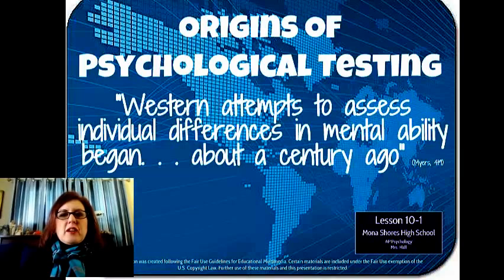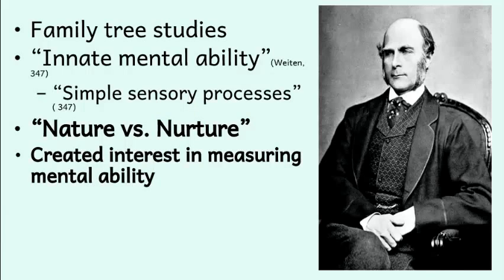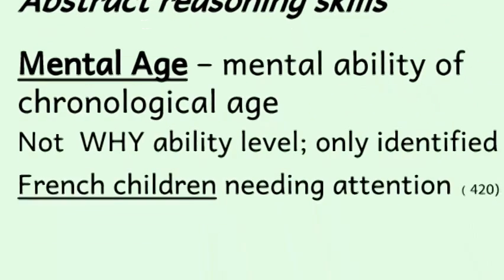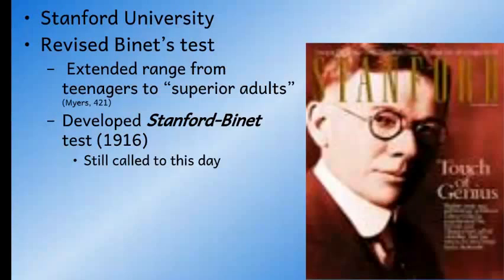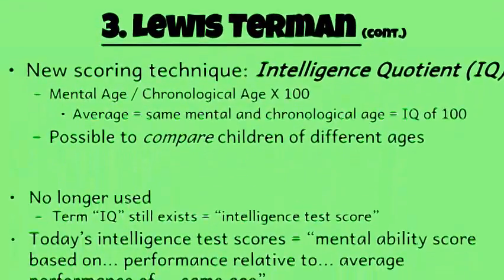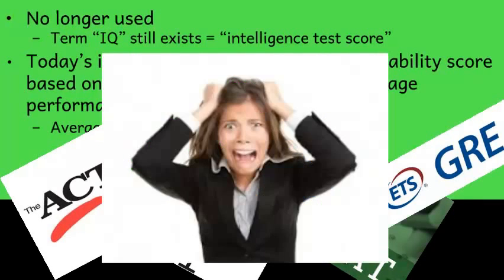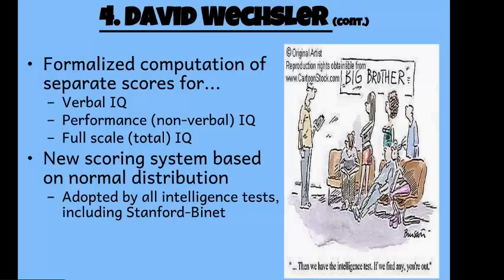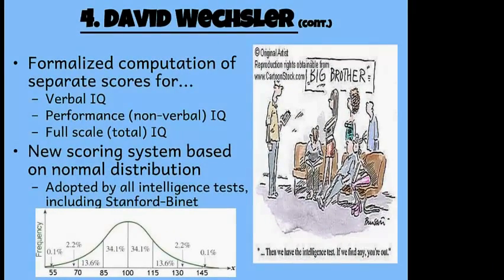AP - 10.01: Origins of Testing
AP Psych - lesson 10.01: History of Psychological Testing